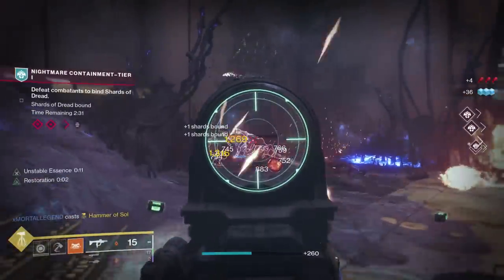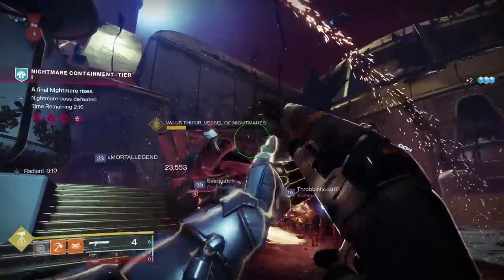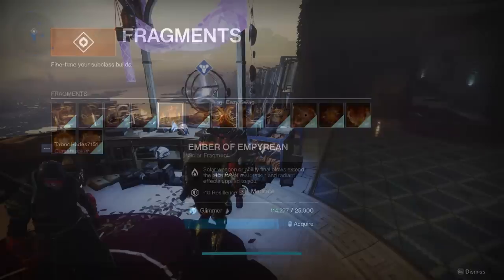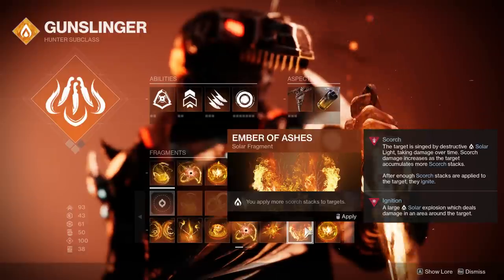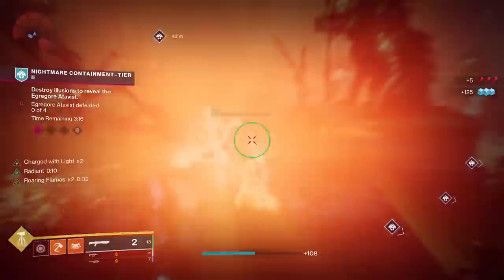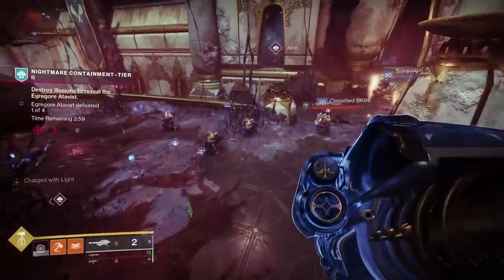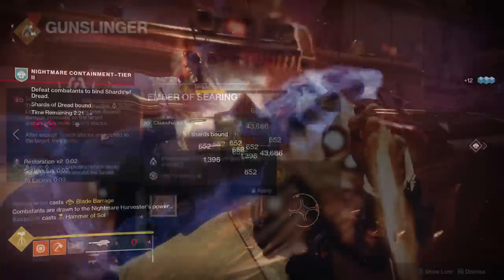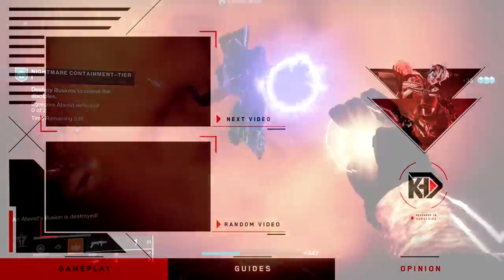Destiny 2: NEW Solar 3.0 Fragments UNLOCKED! - Crazy New Builds!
Showcasing the New Solar 3.0 Fragments that are making new Solar Builds absolutely BONKERS! These new Fragments were just added to Destiny 2 within Season of the Haunted!

New Destiny2 video, Showcasing the new Solar 3.0 Fragments added to Destiny 2 after the new June 2 TWAB (This Week at Bungie) that has just released during during Season of the Haunted aka Season 17 (year 5) of Destiny 2! The new Witch Queen DLC is here! It provides a new campaign, new weapons, new exotic quests, and so much more! We have the latest witch queen updates and news! Season of the Risen and a new secret exotic quest are live! As well as the witch queen and all of it's new content! Season of the Haunted has also launched, with the new Nightmare Containment Activity and new Duality Dungeon! But today new Solar 3.0 Fragments were added into Destiny 2
-Ember of Empyrean
-Ember of Char
-Ember of Ashes
-Ember of Wonder
-Ember of Eruption
-Ember of Searing
 This will influence the best Titan Build, best hunter build, and best Warlock Build with Solar 3.0!